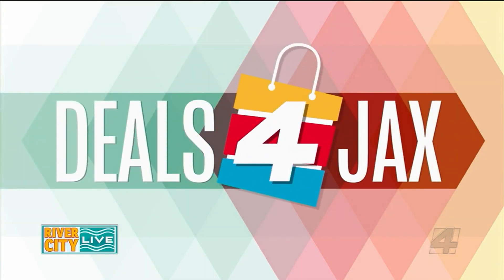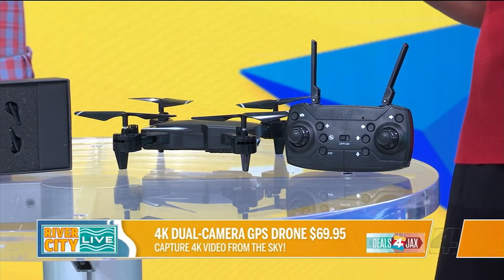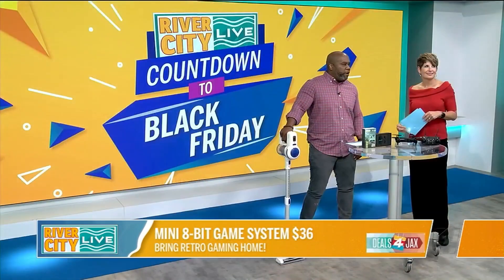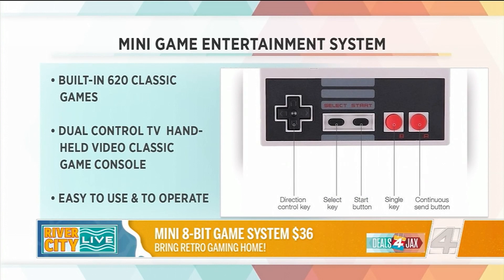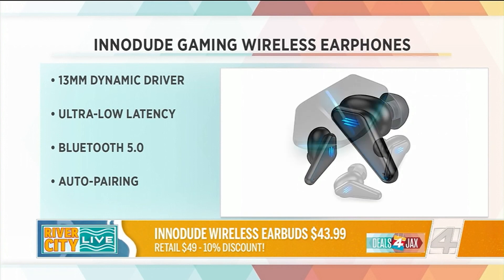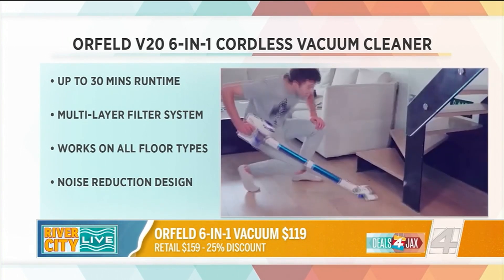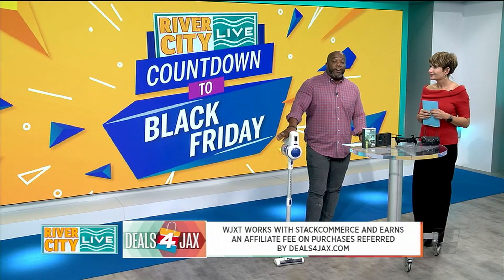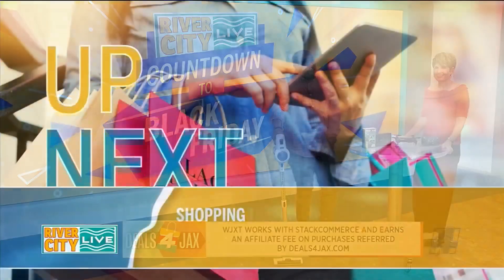Deals 4 Jax: Just In Time For the Holidays | River City Live